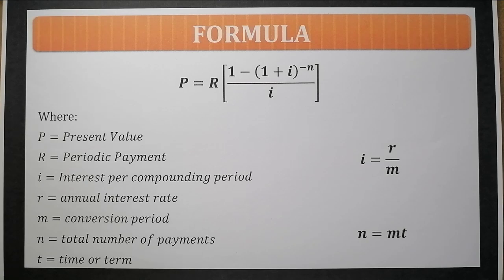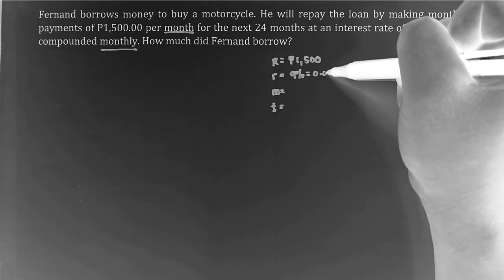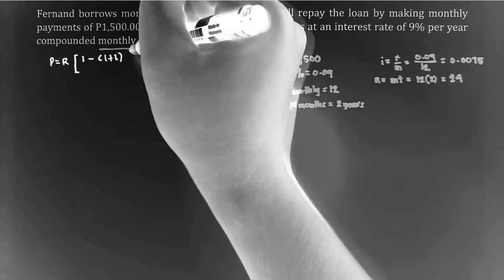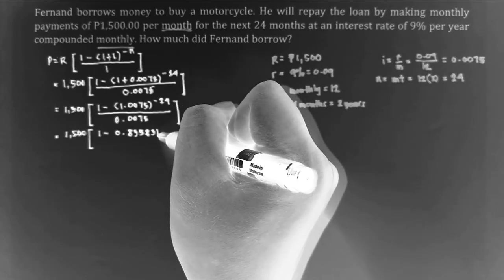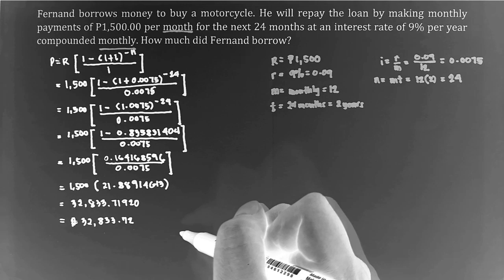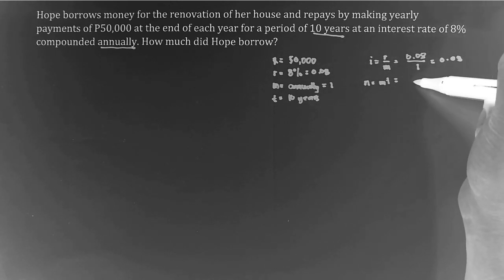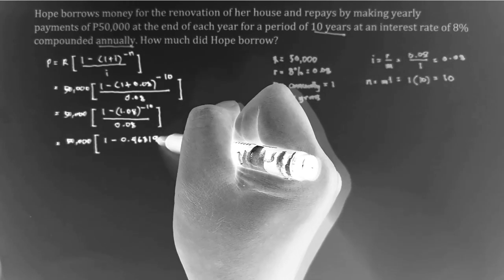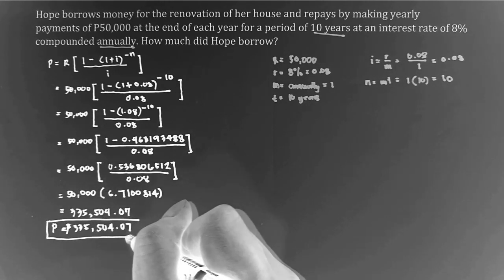Present Value of Simple Ordinary Annuity